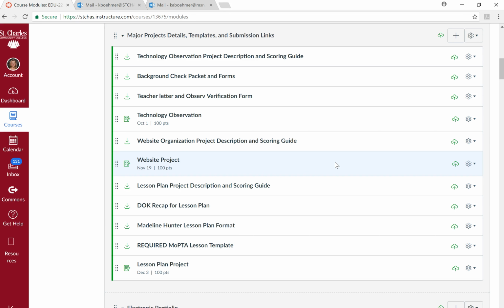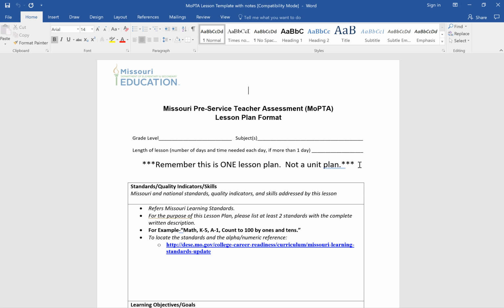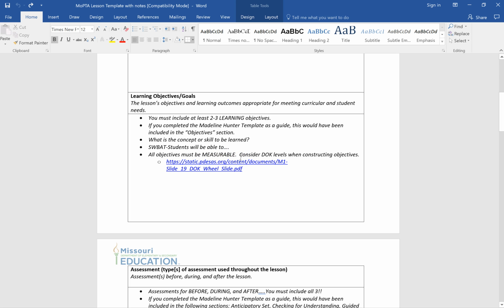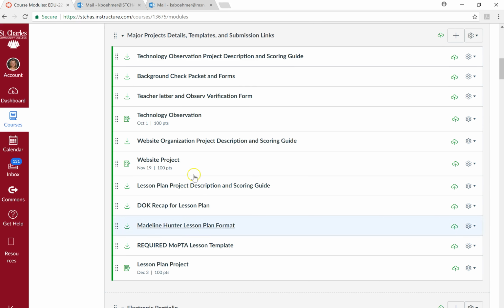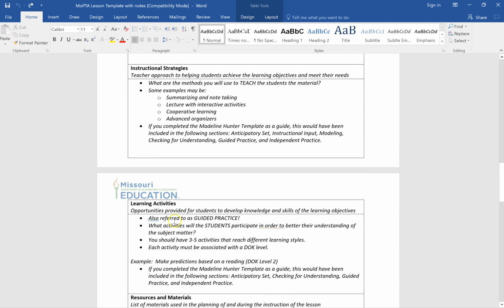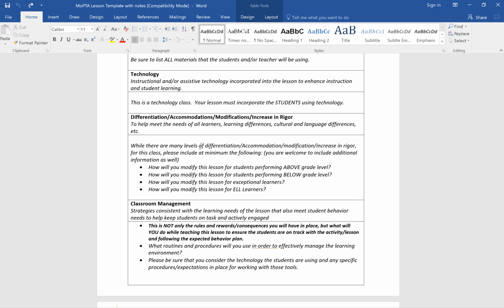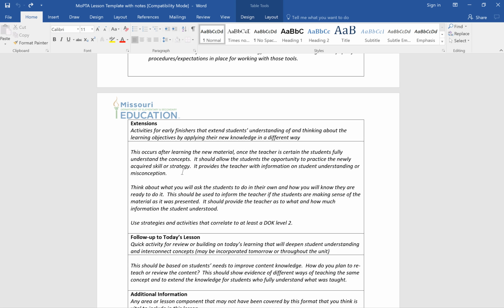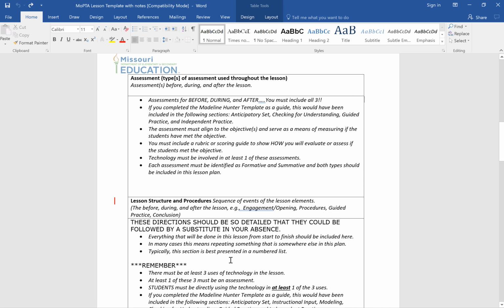Lesson Plan Video